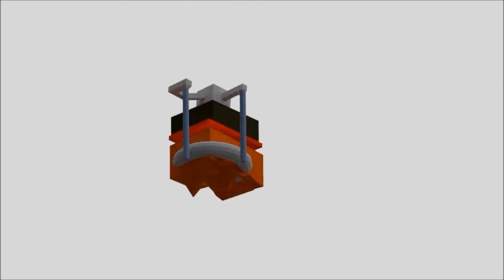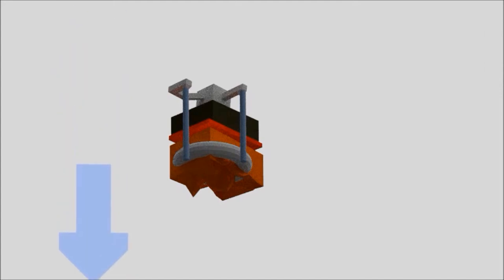Geothermal Energy Explained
This was very different from my usual videos so I suggest you check my channel out.
From a technical standpoint this was made on Blender(A free and open source 3d Modeling software) and then edited using the good old windows live movie maker.

*Geothermal Energy Might Be The Solution* What do you think leave it in the comments below.

The music used for this video was by Night3x, he's making some pretty awesome music.